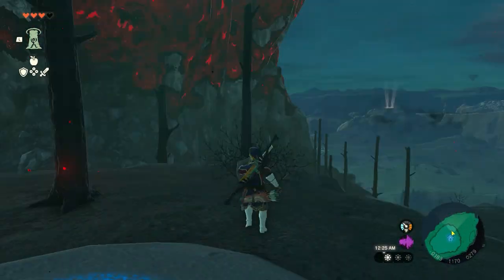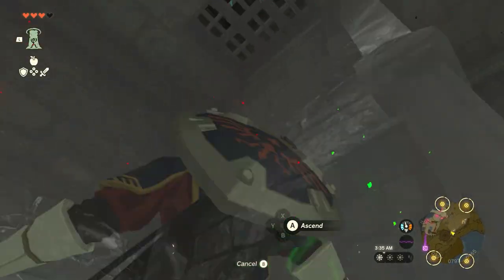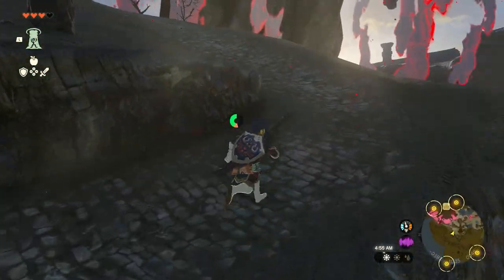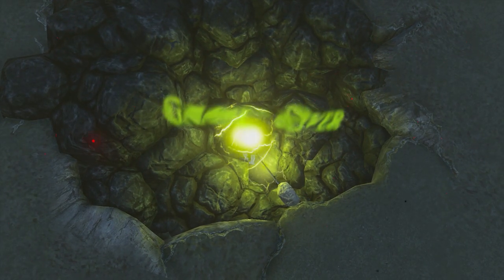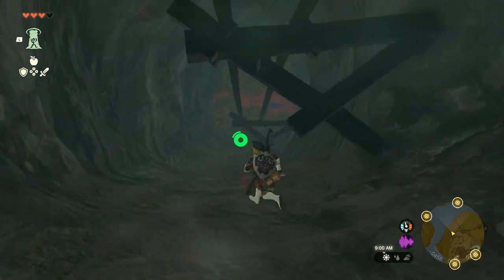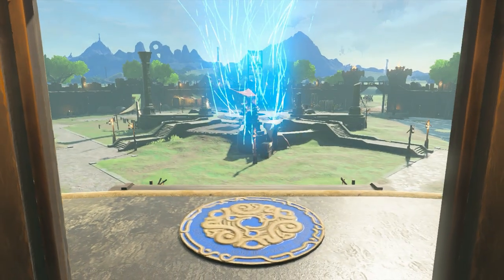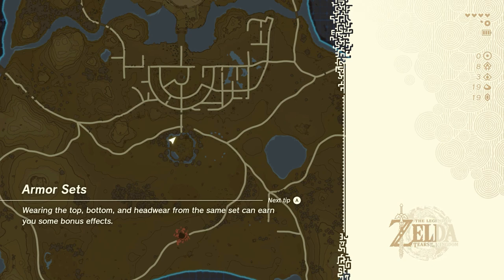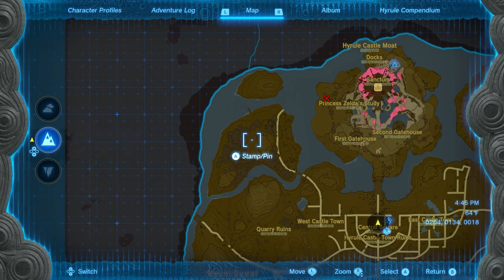The Legend of Zelda: Tears of the Kingdom 100% Walkthrough - Part 8: The Depths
Welcome back!

We finish up exploring Hyrule Castle, then enter the Depths.